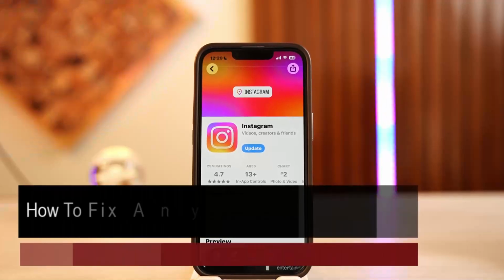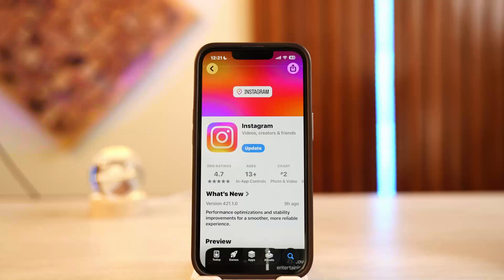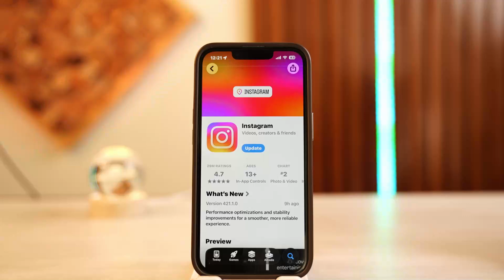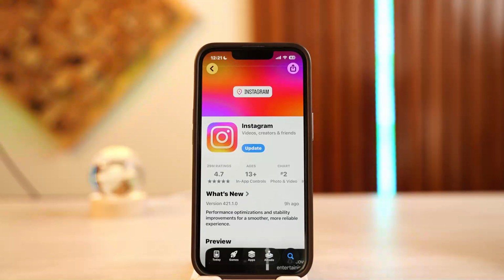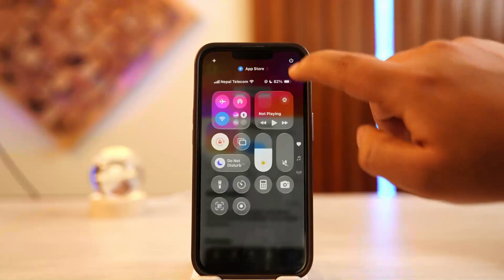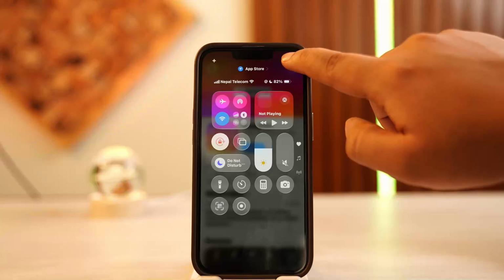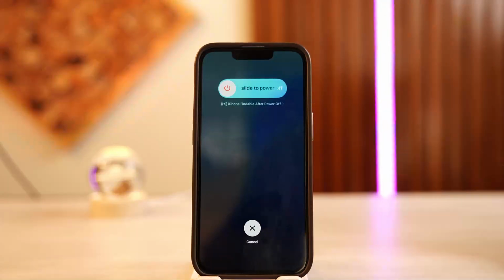How To Fix Any Instagram Bug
In this video, I'll show you **how to fix any Instagram bug** - by clearing cache, restarting, or reinstalling.

0:00 - Clearing cache (Android) or reinstalling (iOS)
0:30 - Restarting device and updating system software